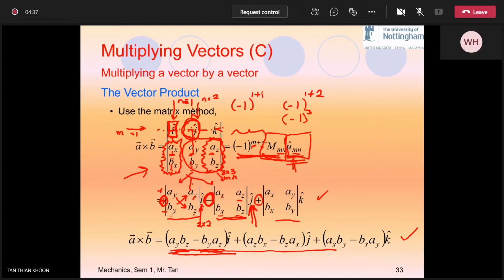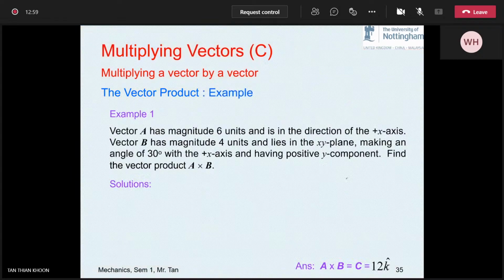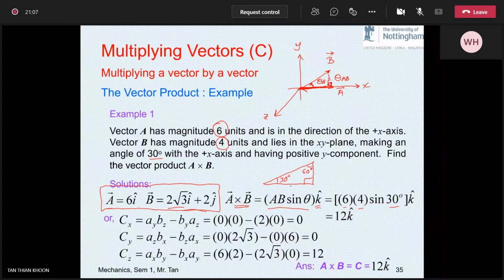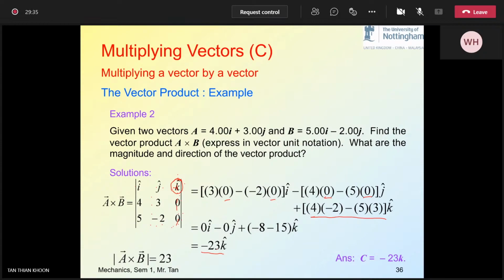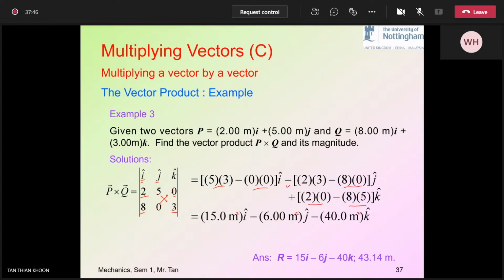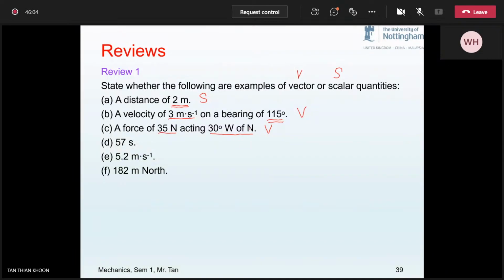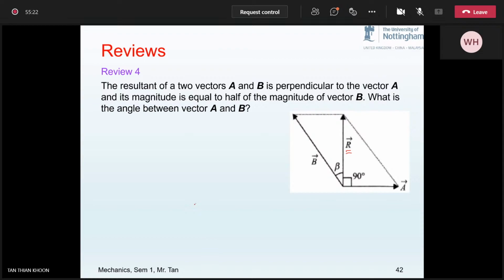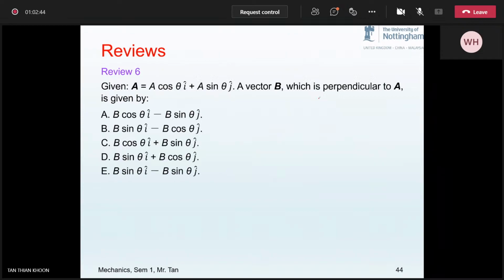Mechanics - Week 3 [ 1 ]